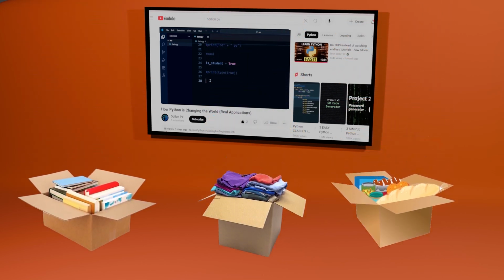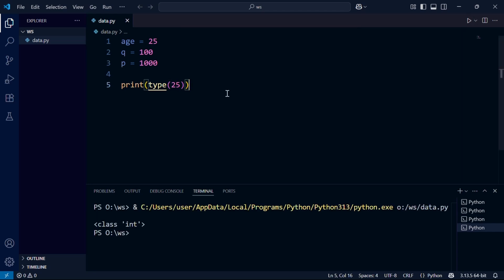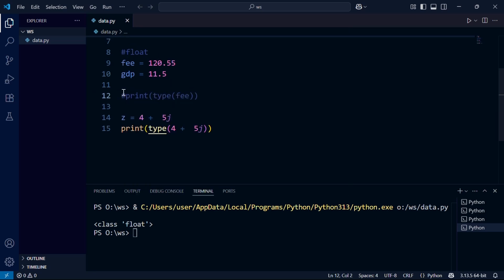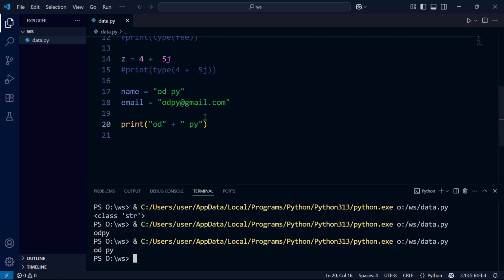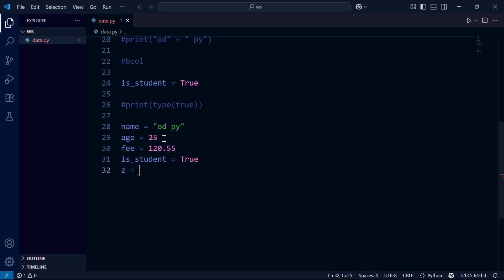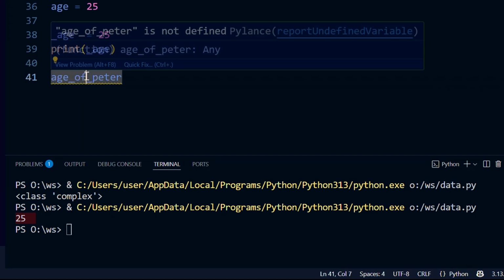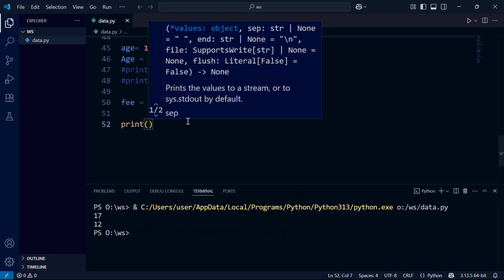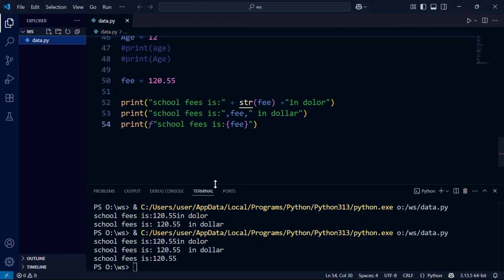Python for Beginners: Data Types and Variables No Experience Needed!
Welcome to your beginner-friendly Python tutorial for 2025!
In this video, we break down two essential Python concepts: Data Types and Variables – all explained in a simple way with no coding experience required.

You'll learn the meaning of data types, explore the most commonly used built-in types like integers, floats, strings, and booleans, and see how they're used in real-world scenarios.
In the second part, we cover Python variables: what they are, naming rules, and cool tips on how to print and format them.

Perfect for beginners starting in Python programming this year!

📌 Timestamps
00:00 - Intro: Python for Beginners in 2025 00:35 - What is data type in Python?
00:50 - Built-in Data Types Overview
02:01 - Integer, Float, and Complex Explained
06:22 - String and Boolean Explained
11:21 - Real-World Examples Using These Data Types
13:28 - What Are Variables in Python?
14:22 - 3 Variable Naming Rules You Must Know
18:24 - How to Print Variables (3 ways with Examples)
22:11 - Bonus Tips & Tricks with Variables assignment like pro
22:56 - Wrap Up: What's Next in Part 2?